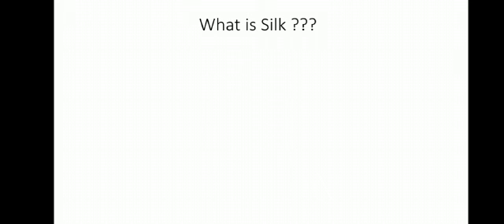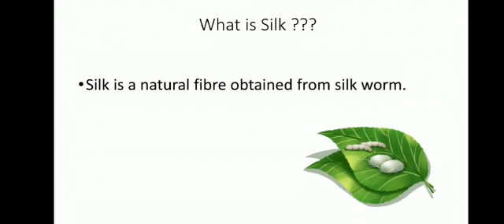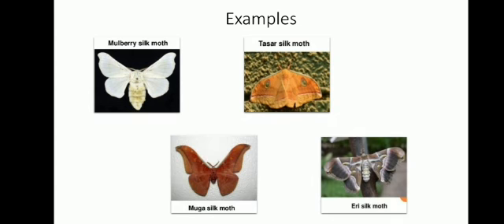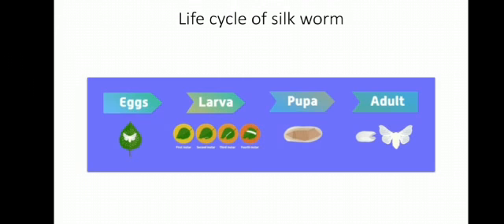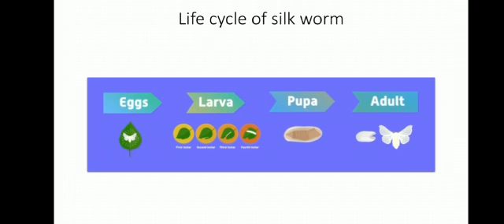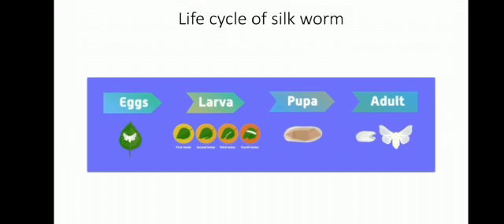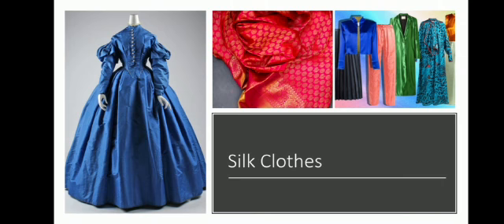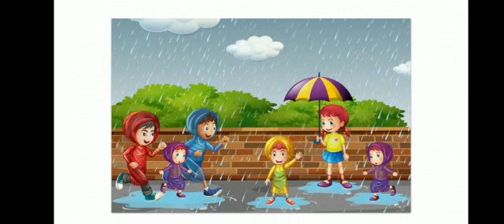Std 2 Evs CHAPTER NO 6 our clothes part 4